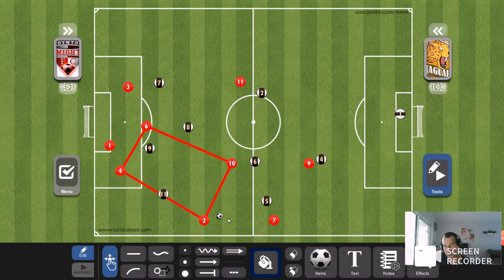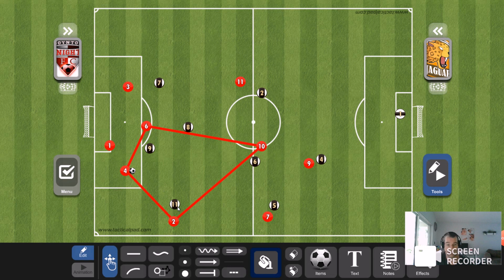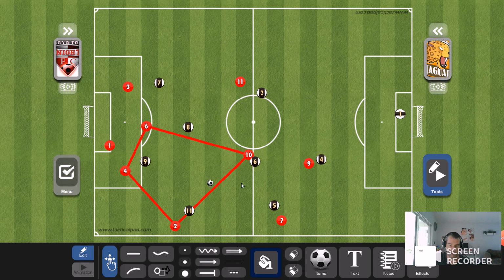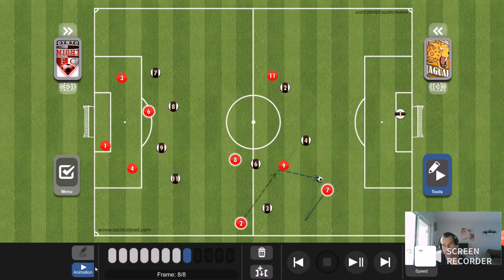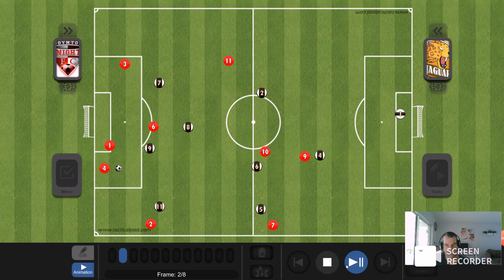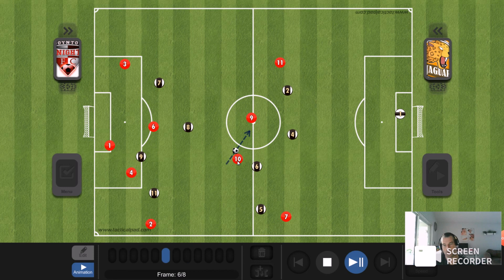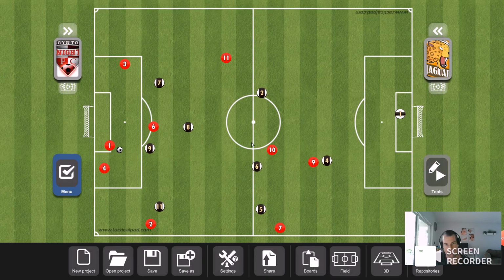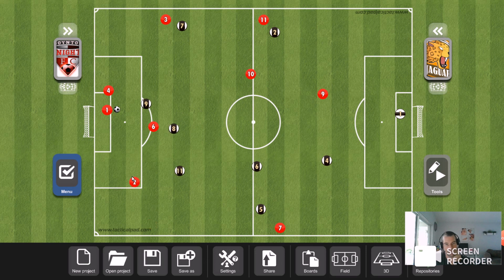⚽⚽ 3-4-1 Formation - 9v9 Formation 3-2-3 💯💯 Build Up Play 9v9 with back 3👍👍👍Options and Shape ✅✅✅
9v9 - U11-U12 Boys - Build up From The Back - Break THrough The Lines.

Build up using #4 (CB).
Build up using #2 (RB).
Build up using #8/10 (Advanced midfielder).
Build up using #6 (CDM).

If you like this video, don't forget to give me a thumbs up 👍👍👍
Questions or feedback? Use the comment section!  ✅✅✅

in this video I will show you some exercises to improve your first touch.
00:10 Build Up Play Pattern with Holding Mid, Attacking Mid, Center Back, and Right Back.
00:50 Wingers high and wide on the "Blind Side".
01:38 What does the RB need to be and do? Angles of Support.
01:54 What does the CAM and CDM need to be and do? Angles of Support.
02:50 What is the shape and roles of players on our "weak side"?
03:22 Build up Pattern 1 - Starting with GK, looking for a RHOMBUS on the field (Diamond).
04:35 What passing channels does teh CB have upon a build up play?
05:15 After CAM #10 has the ball, which other players are involved with runs into space and angles of support?
05:40 What if players are not open and available to receive the ball?
06:35 CB and the long ball in the build up play.
06:55 CB to your CDM #6 to switch the point of attack upon the build up play.
08:08 ANIMATION CB to RB and penetration into midfield third.
08:30 ANIMATION CB to CAM #8 #10 and penetration into midfield and final third.
09:05 ANIMATION CB long to RW or center forward.
09:15 LEFT HAND SIDE copy and quick introduction and refresh of information for the build up plays and patterns on the left side.

GUIDED QUESTIONS: 1) What do you do when opponents immediately start trying to disrupt your attack? 2) How do you create the space you need to build a solid attack?

ANSWERS: 1) Stay calm, build the attack in a controlled way and play safe combinations to move the ball forward into the opponent’s half. 2) Make the field as big as possible; push forward (no offside rule) and try to tie up individual opponents; use the full width of the field.

GUIDED QUESTIONS: 1) On distributions, where should the outside defenders show for the ball? 2) Why? 3) After they receive the ball, how should they build the attack? 4) What if they can’t do that?

ANSWERS: 1) Just outside the penalty box sidelines, close to the endline. 2) To make the field as big as possible. 3) Take the ball forward and look for potential receivers. 4) Stay calm, cut away and pass to the keeper to switch the point of attack.

9v9 Intro video for our players on shape (3-4-1) for upcoming season and positional play building out of the back

Coaching Points:
 - Establish width and depth of attacking team through good staarting positions
 - GK begins game from center of the goal
 - Good quality/selection of passes to create overloads through the thirds - angle and distance of support
 - CBs angle to recieve through an open body moving off their first touch (Quality and selection of pass, angle and distance of support
 - FBs high and wide, playing off the shoulder of opposing winger
- CMs angle and distance
- Good angles to recieve of support (6,8,10) play on the shoulder of opposing players - exploiting spaces between the   lines . Quality and selection of passes while being aware of suppoet players and spaces to exploit
- Be brave and look to recieve pass in tight areas to play through the lines.

✅ Developing a competitive soccer player.
✅ Player Assessment (50 bullet points).
✅ IDPD, Individual Player Development Programs.
✅ Private Sessions (on the field and virtual).
✅ Position Specific Soccer Program with Drills and Activities.
✅ Video Analysis (Players and Games).
✅ Scouting (MLS - ODP - EUROPE).

Join Soccer Coach Kevin Van Vreckem Soccer Academy, KSA, to take your game to the next level. 🔥
Kevin has played soccer at pro, and semi pro level in BELGIUM (defender/midfielder). 🇧🇪
Coach Kevin is an UEFA B Licensed Coach, and also holds a US SOCCER B License.

LICENSES
✅ UEFA A License (Candidate) – 2023
✅ US SOCCER B (National B) - 2022
✅ UEFA B License (Germany) – 2021
✅ UEFA C - German Coaching License - Associate Degree - 2021

Kevin Van Vreckem
UEFA B - US SOCCER B License.